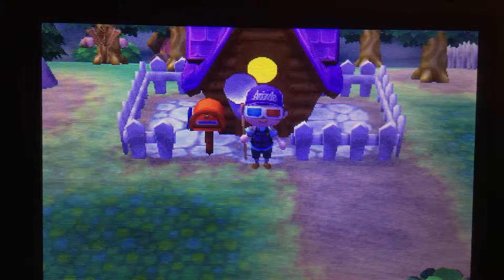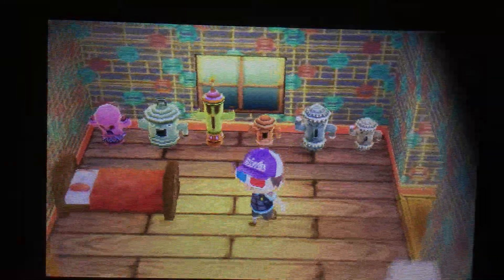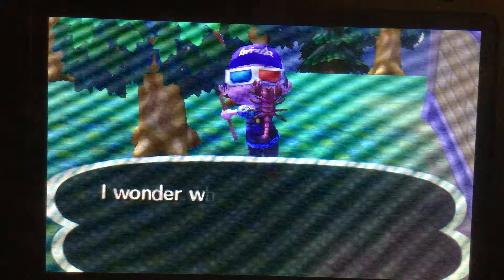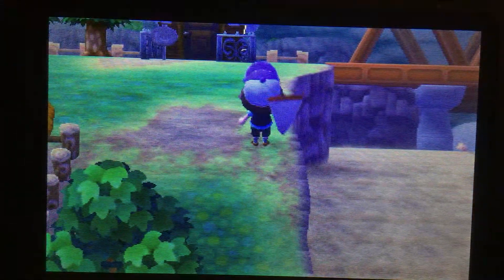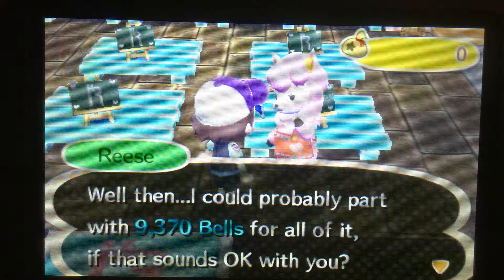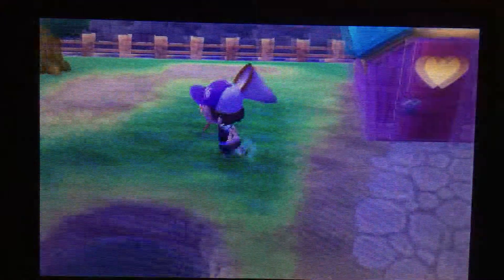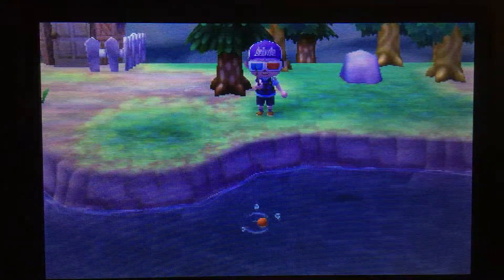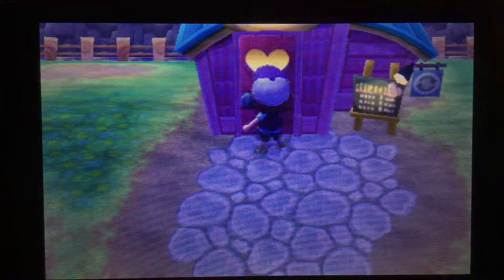Animal crossing #2 Gyroids disease